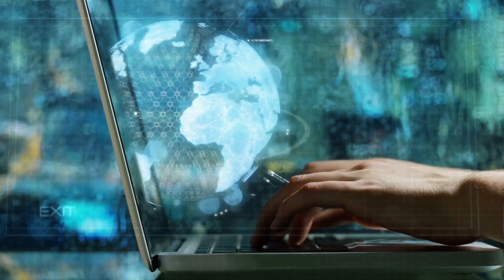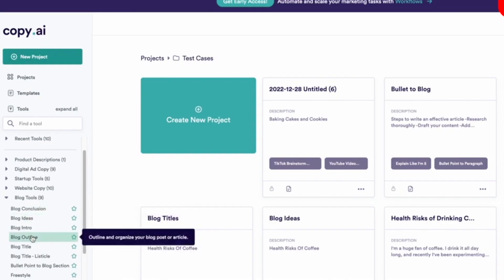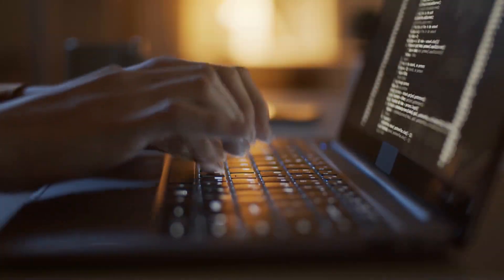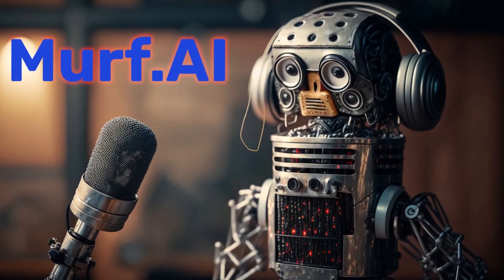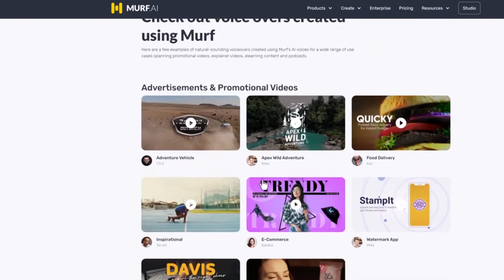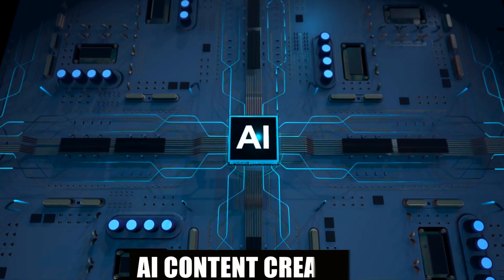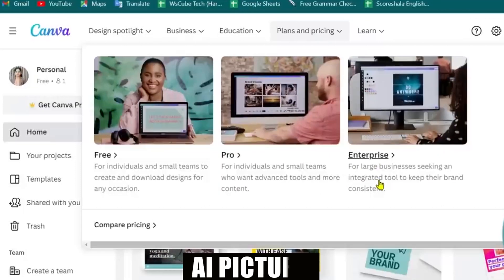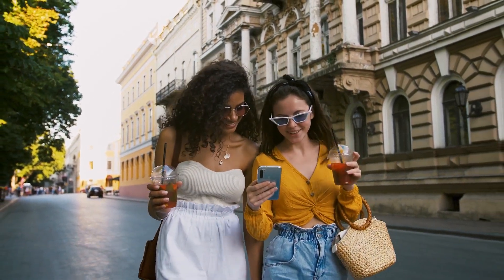"Top 6 YouTube Creation Tools: Earn Money without Showing Your Face 🎥▶️"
"Transform your digital workflow now! 🔥 Discover Blaze Today for rapid automation [👉🏻

and create stunning visualizations with Vizard AI [👉🏼 Step into the future today!"

🌟 Unleash the potential of YOUTUBE, VIDEO and INNOVATION with these 6 transformative AI tools. Whether editing cinematic masterpieces, optimizing thumbnails or analyzing viewer behavior , these tools give you the edge you need. 📊 Dive into AI-powered video improvements, SEO boosts, and audience engagement tactics. Unlock the future of YouTube content creation and get your channel off the ground!

Your support is key to the growth of the channel. 🚀🔔 Thank you for being part of our community!